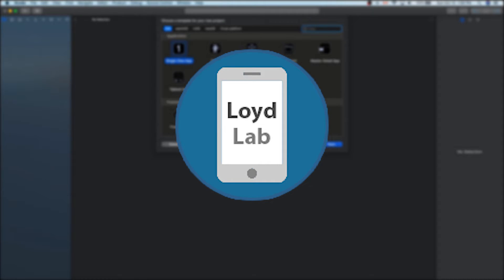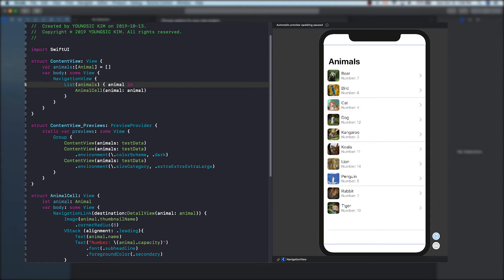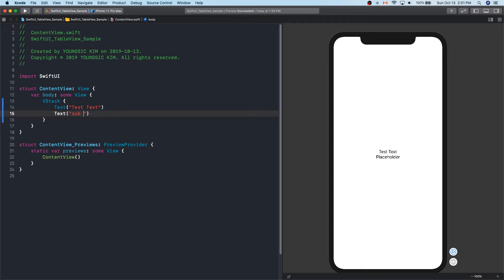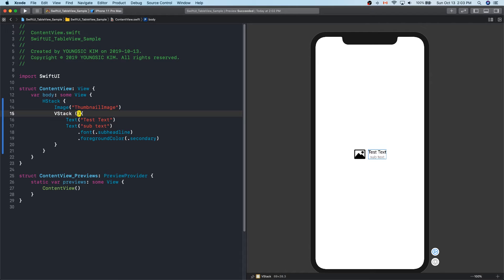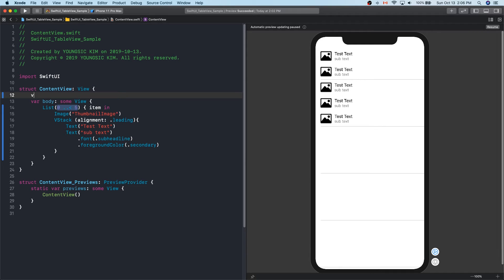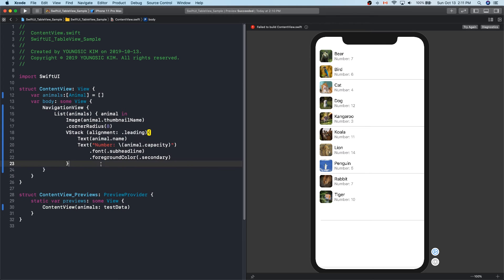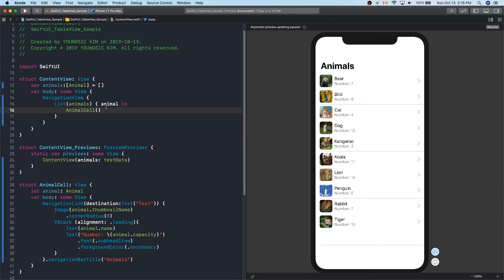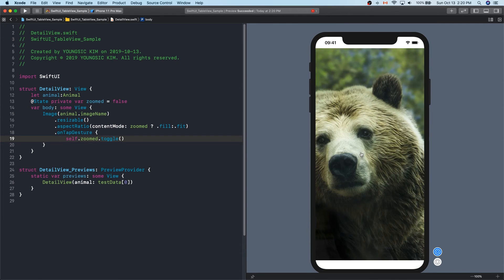[ Swift 5 ] SwiftUI - Make TableView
0:00 Preview result.
1:27 Start coding.

* Develop environment.

- Xcode Version: 11.1
- Language: Swift 5
- OS Version: MacOS Catalina 10.15

* Relative Links